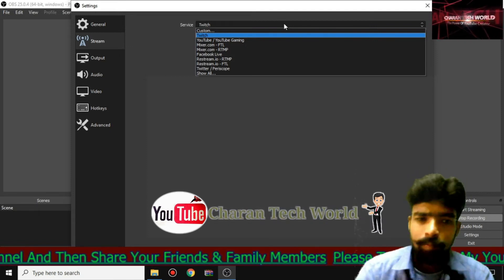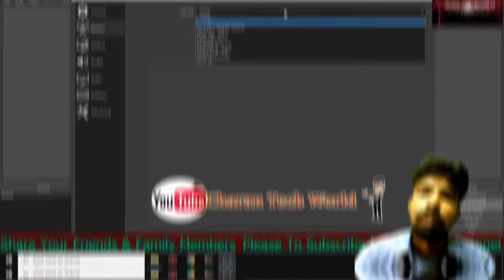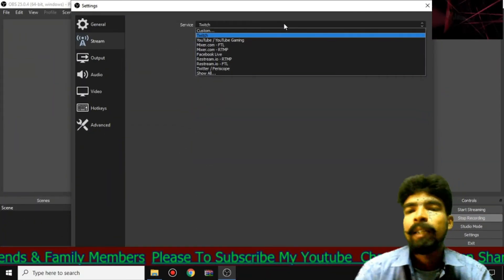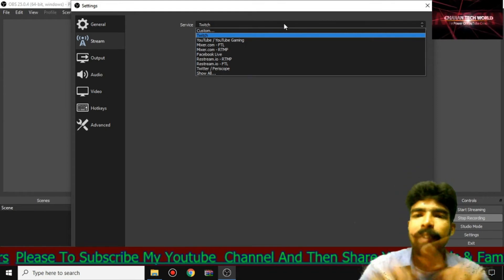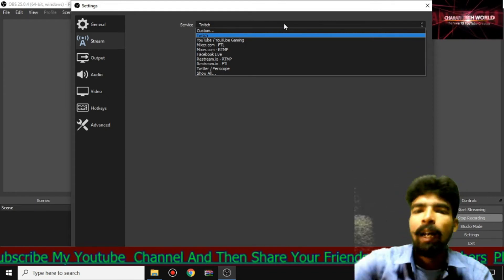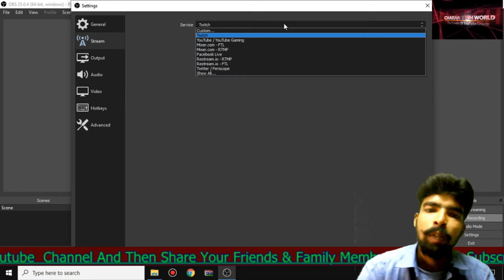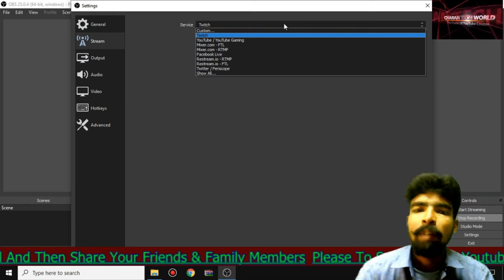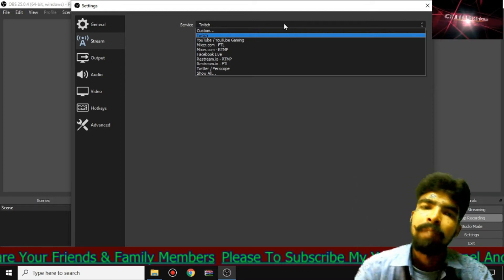How To Screen Record In WINDOWS 10/9/8/7 in Telugu | CHARAN TECH WOLD | 2020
In, Howtorecordscreeninwindows, Record, Screen, Windows, How How To Screen Record In WINDOWS 10/9/8/7 in Telugu | CHARAN TECH WOLD | 2020

Our Accessories :-

My Present Mobile Vivo Y81 :-

My Laptop Dell :-

My Background Screen

My Tripod :-

My Laptop Charger

1). Google Pay :- charansravani3@oksbi

2). Google pay / Phone pe & Paytm :- 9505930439

3). Phone Pe UPI ID :- 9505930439@ybl

4). BHIM UPI ID :- 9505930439@upi